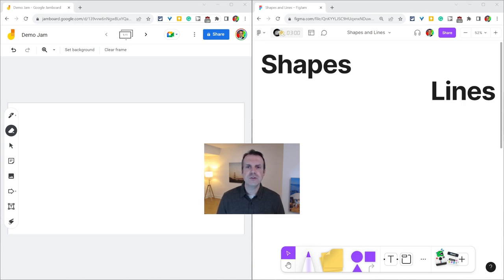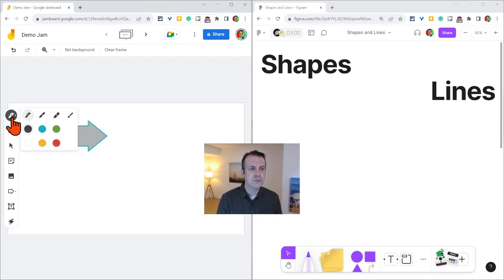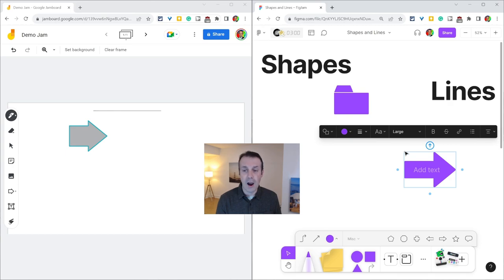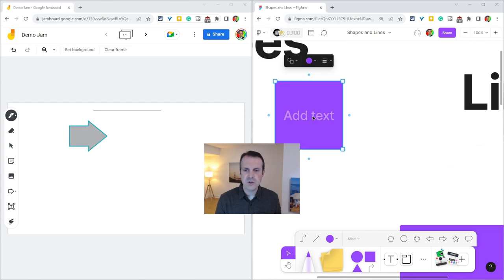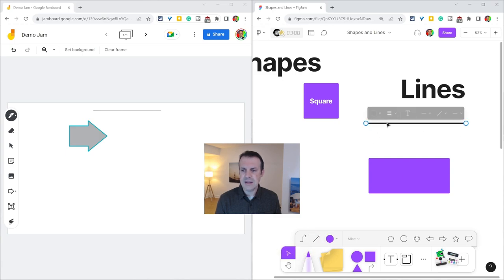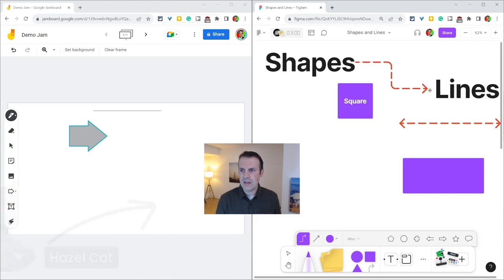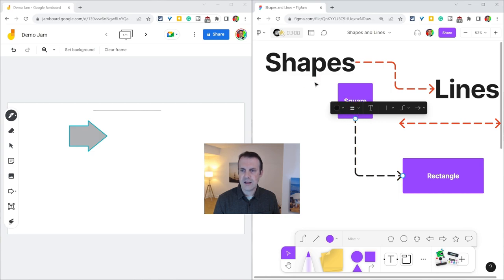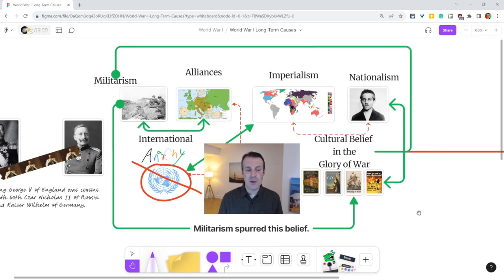Jamboard to FigJam - Shapes and Lines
Transitioning from Jamboard to FigJam means upgrading to shapes and lines that are useful for classroom teachers.